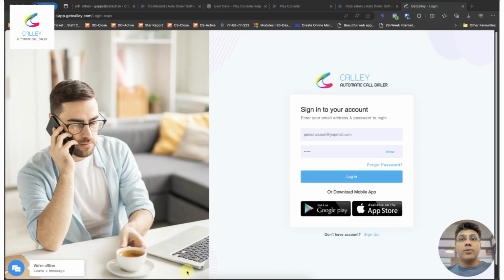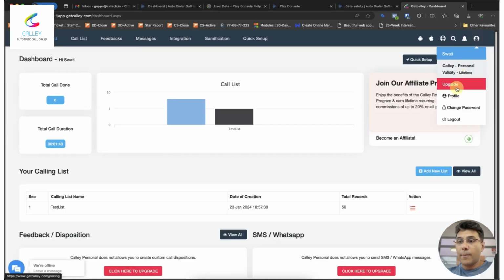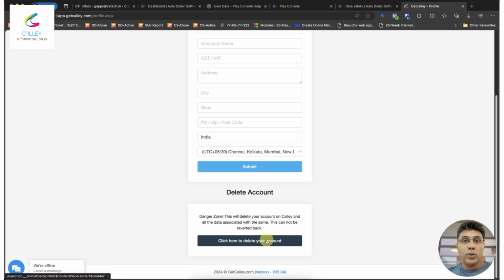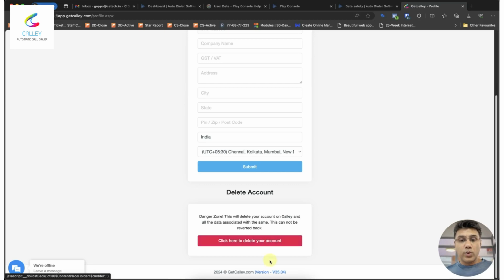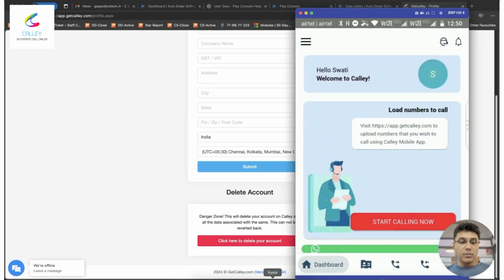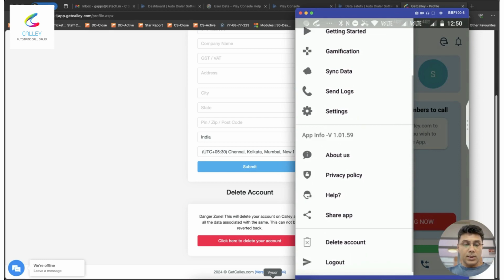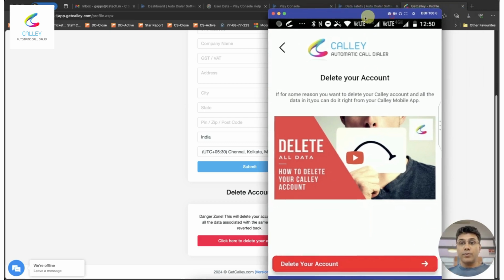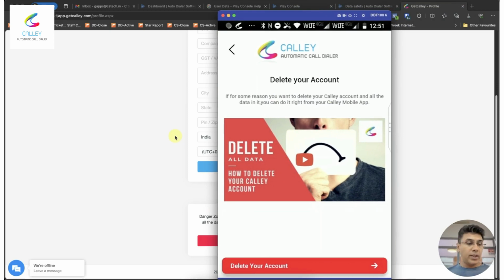How to Delete Your Calley Autodialer Account & Data in it?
🚀 Welcome to our latest tutorial! In this video, we're showing you the straightforward steps to delete your Calley Autodialer account. Whether you're looking to declutter your digital life or move on to different services, we’ve covered you with two simple methods.

🔍 What You’ll Learn:

Deletion from the Web Panel:

Accessing the Calley Autodialer web panel
Navigating to the profile section
Permanently deleting your account and associated data

Deletion via Mobile App:

Logging in on the mobile app
Using the left drawer menu for account deletion
Click on the Delete My Account Button.

⚠️ Important Note: Remember, deleting your account means that all your data, including leads, call records, and account details, will be permanently removed from the Kali ecosystem.

📢 Feedback:
Your feedback is valuable! Drop your comments below or any questions you have.